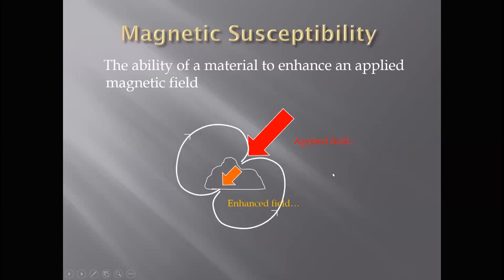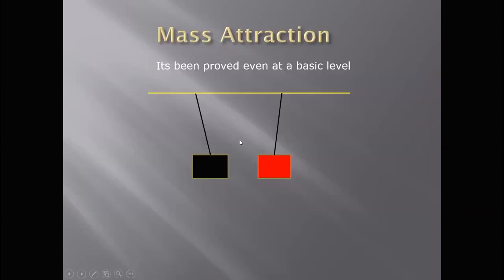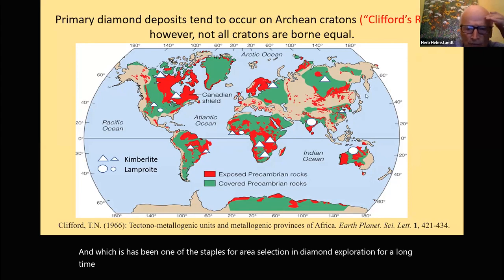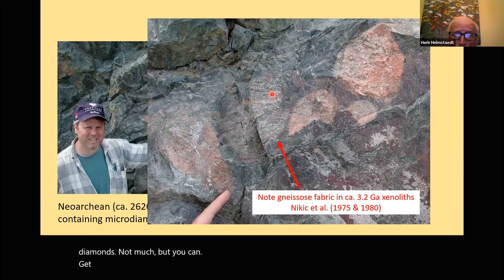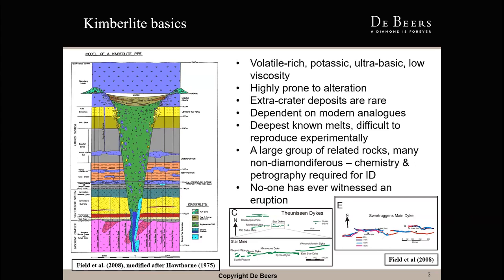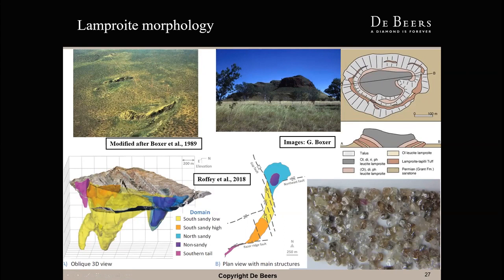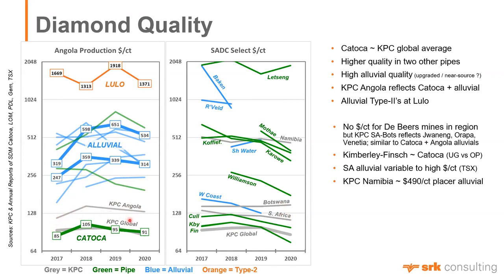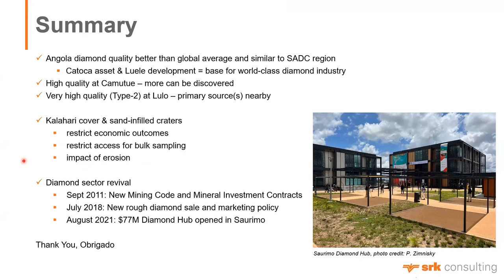Diamonds from exploration to manufacturing - day 3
Presented by a team of prominent local and international experts, this online Diamond Course is offered under the auspices of the OGG, SADPO and GSSA.
It will provide participants with a unique opportunity and exposure to the latest developments in diamond exploration, geophysics, structural studies, kimberlite petrology and mineralogy, diamond formation, mantle indicator and fine diamond applications. It further covers the full ambit of primary
(kimberlites and lamproites) and secondary (land and marine based alluvial) diamond deposits, including the evaluation, mining and exploitation, processing and diamond recovery from these deposits, as well as marketing and sales.